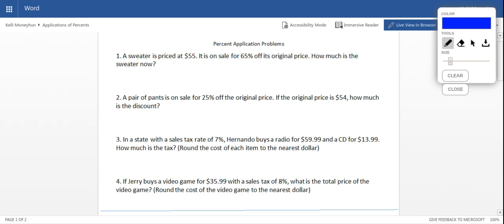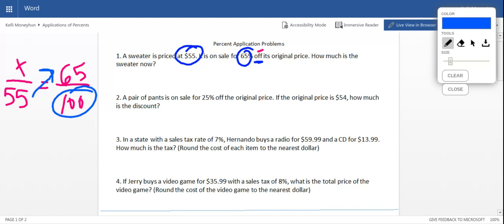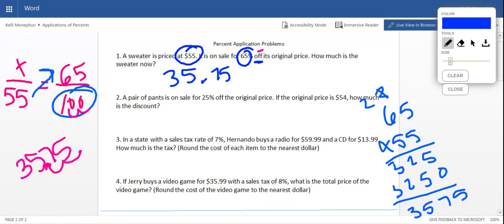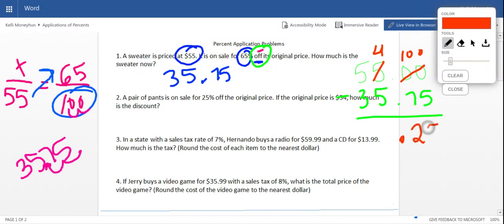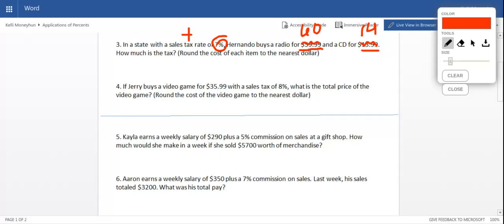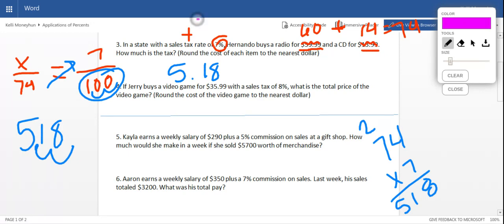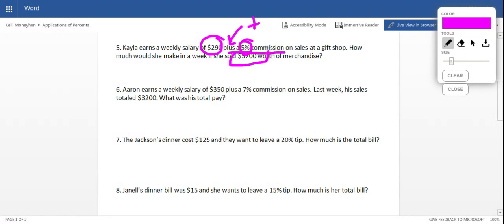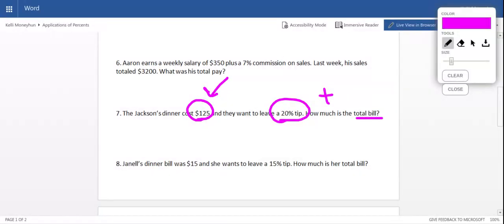Percent Application Practice